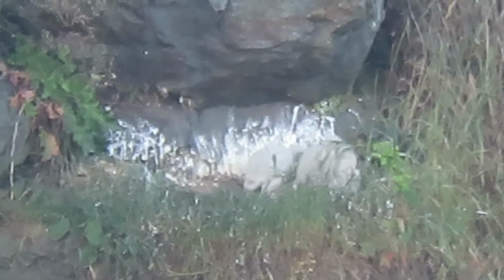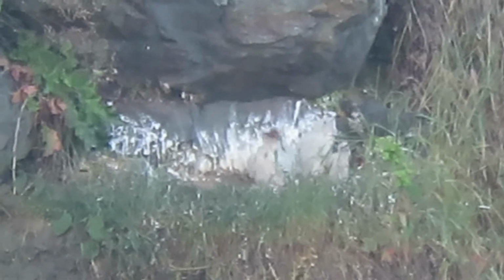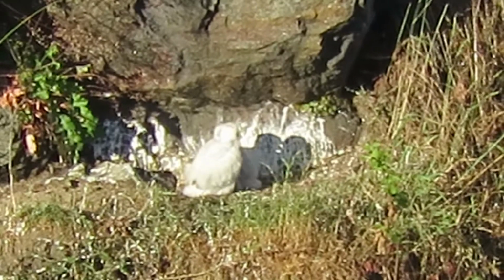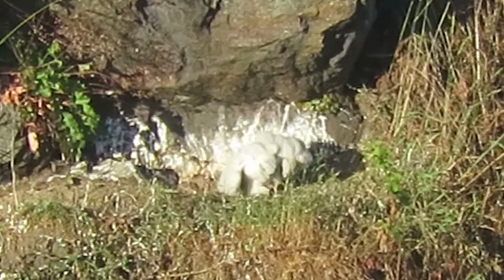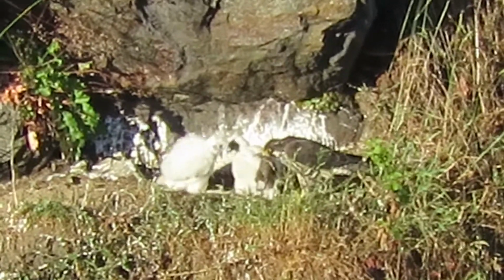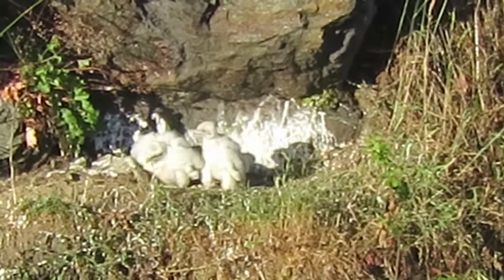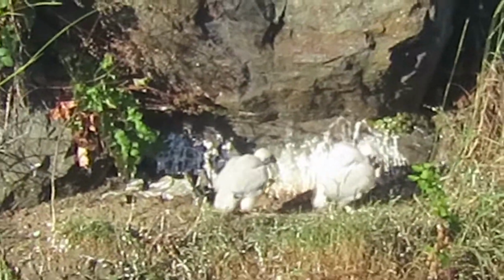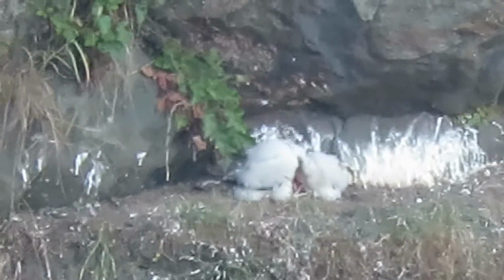June 2015 RHM 2 Peregrine Falcon Siblings Missing at Snoqualmie Falls, Wa